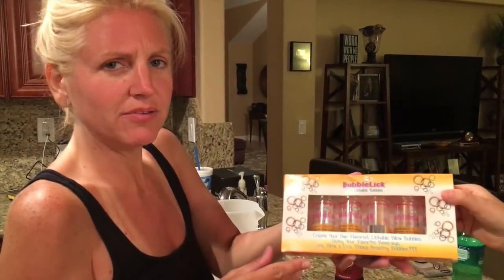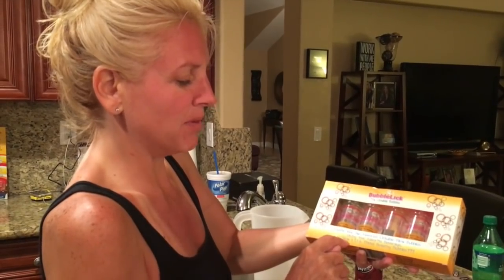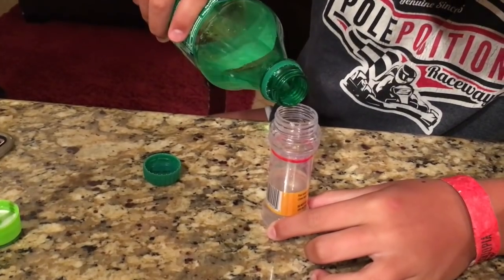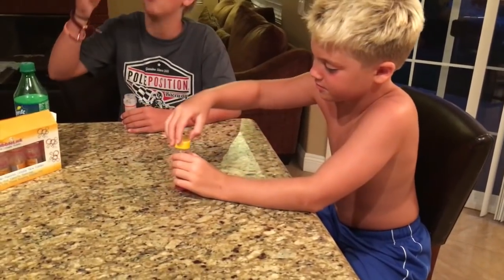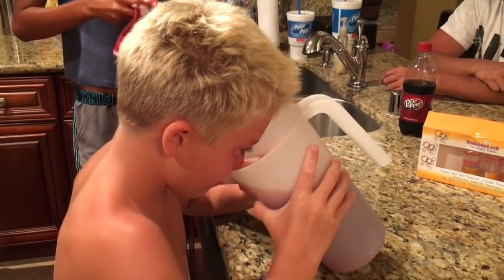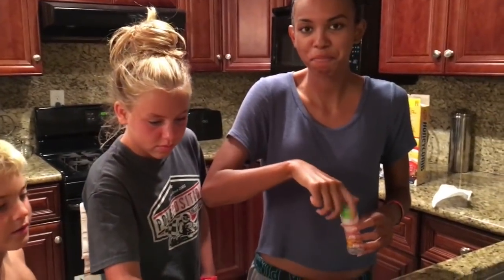GO KARTING & VAT 19!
Welcome to the official YouTube channel of Rocco Piazza and Family. My name is Rocco and I'm seven years old living in Corona California, I picked up a scooter at the age of five and fell in love with the sport.I am also very talented on hoverboard. I have an awesome family  who are all a big part of my life. I love my family and friends and can't thank them enough for all the encouragement and support. I will always do my best to promote and keep people involved in the sport. My vlogs will follow the journey of my life with my family and friends.

Send Fan Mail to:
RoccoPiazzaVlogs
750 S. Lincoln Ave #104-473